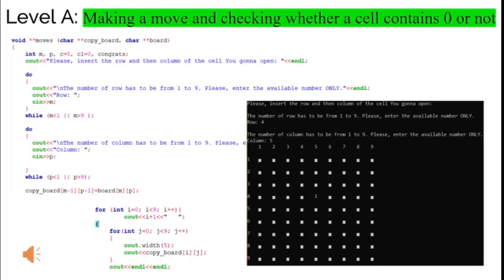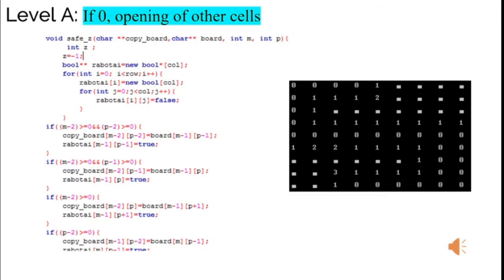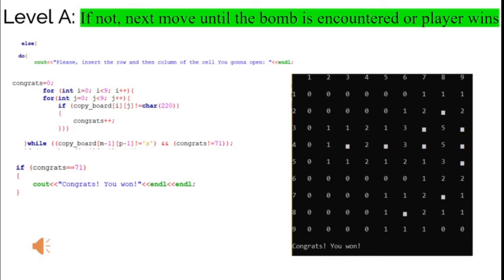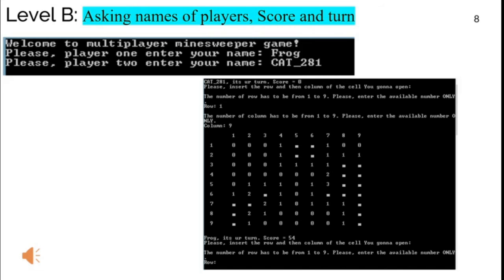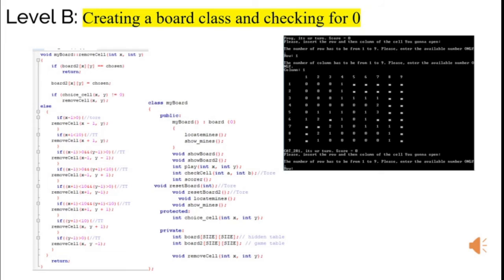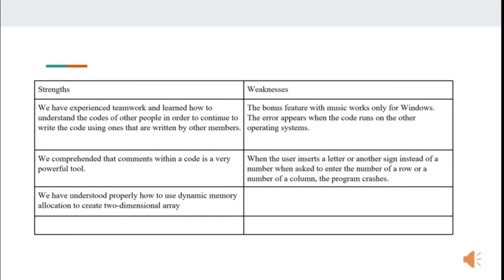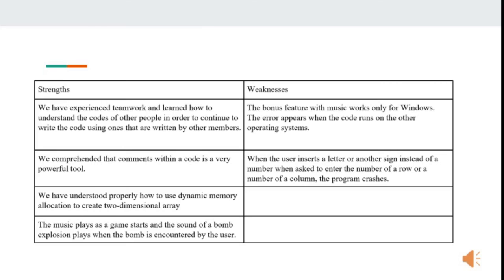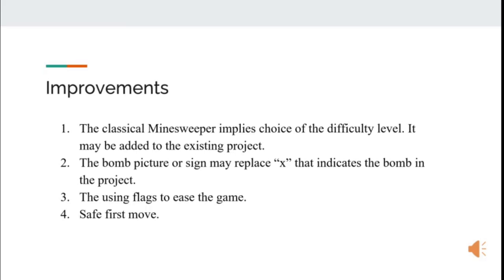Minesweeper Game final project (Columbia Pictures team)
This is the final project presentation on a Minesweeper console game development using C++ made by the Columbia Pictures student team as part of the Year 1 undergraduate course ENG 101 Programming for Engineers, offered at Nazarbayev University, Nur-Sultan, Kazakhstan.
for more information about the course.